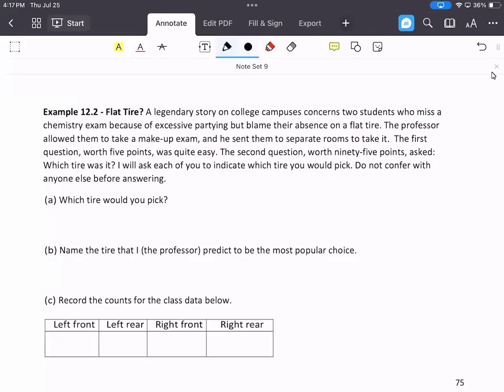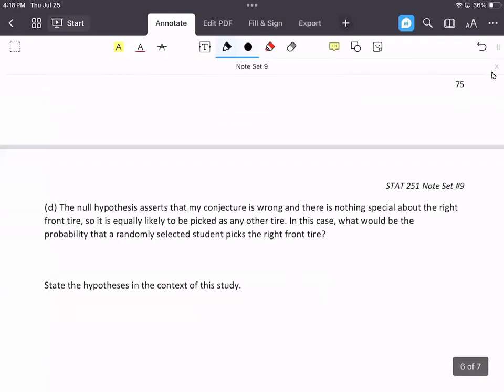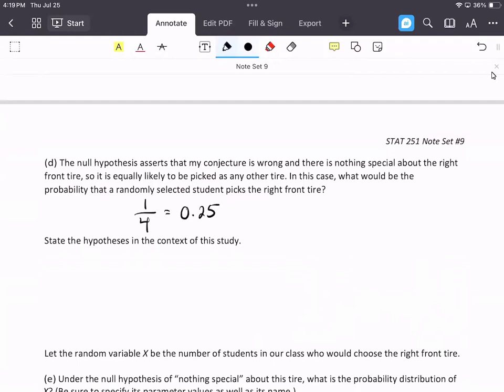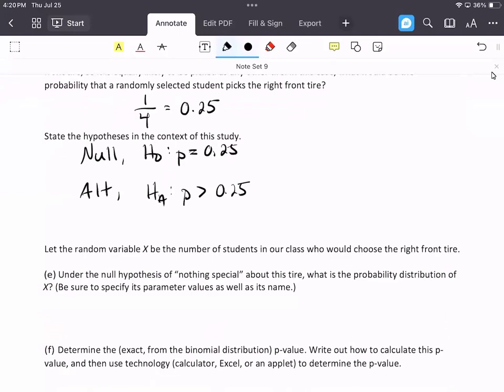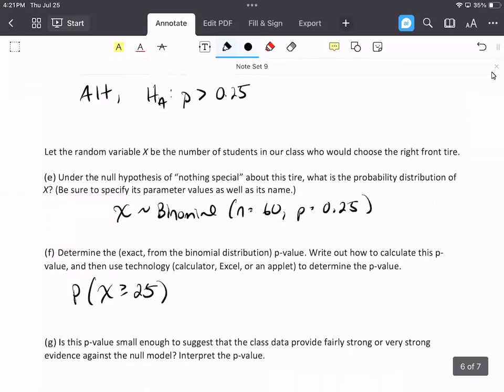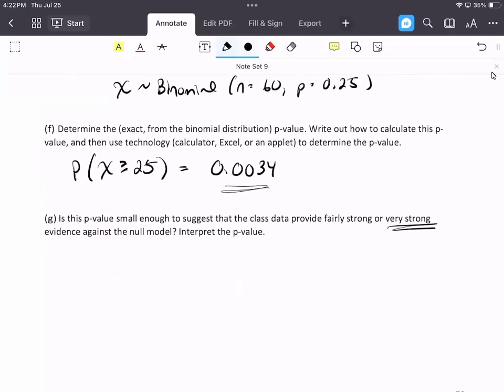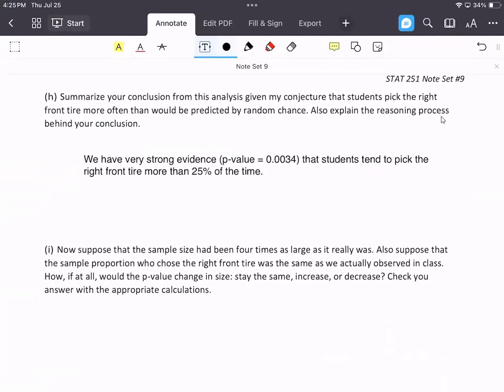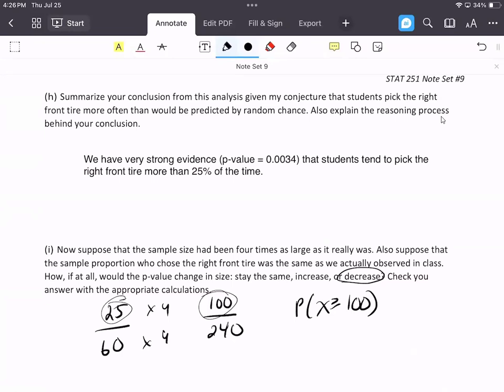Business Statistics (p 75-7): Binomial distribution and p-value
Learn about Business Statistics:  Binomial distribution to get p-value